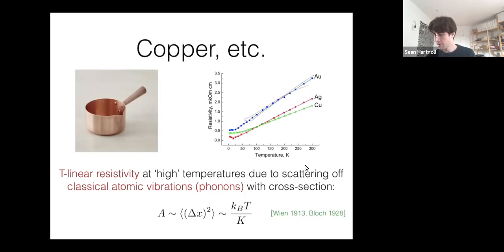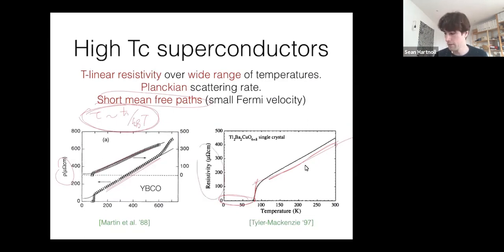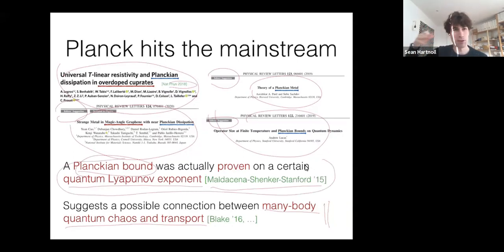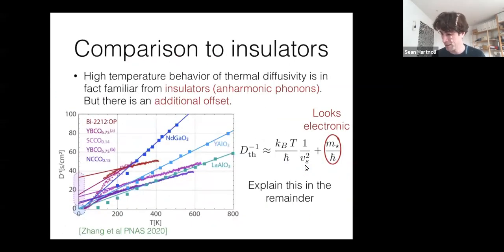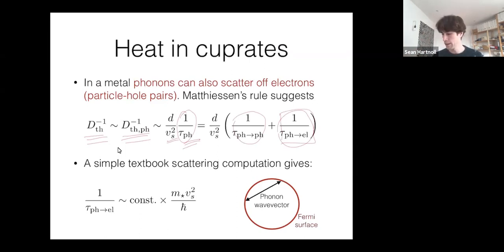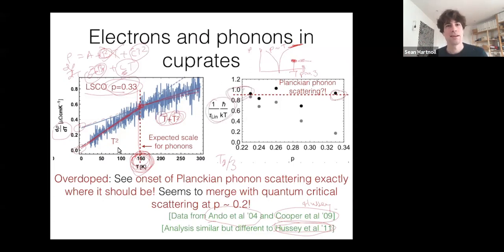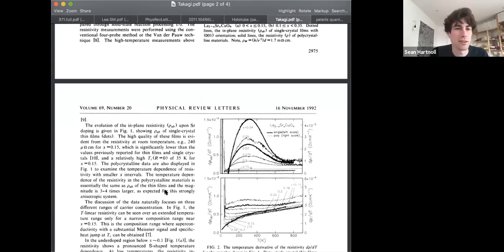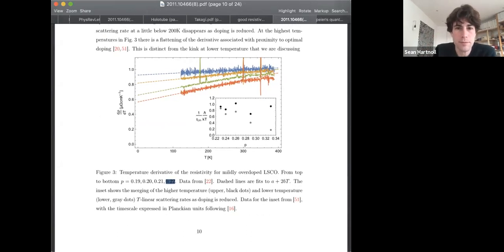Sean Hartnoll (Stanford) on Planckian Transport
Abstract: What does everyday copper, high temperature superconductors, magic angle graphene, doped silicon semiconductors, and the quark gluon plasma have in common? All of them, in some regime, are controlled by a `Planckian’ transport timescale made up from fundamental constants and the temperature: tau ~ hbar/(k T). I will review recent and not-so-recent appearances of this timescale across physics, and will discuss whether the ubiquitous appearance of this timescale is a coincidence or potentially indicative of a deep principle in quantum statistical mechanics.